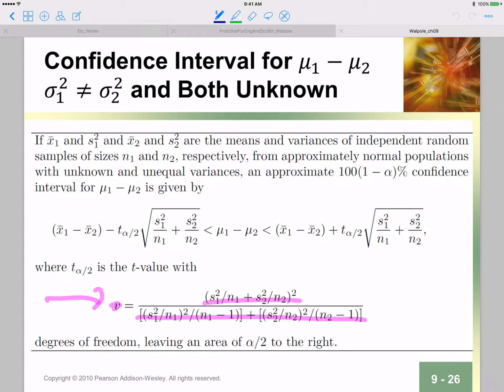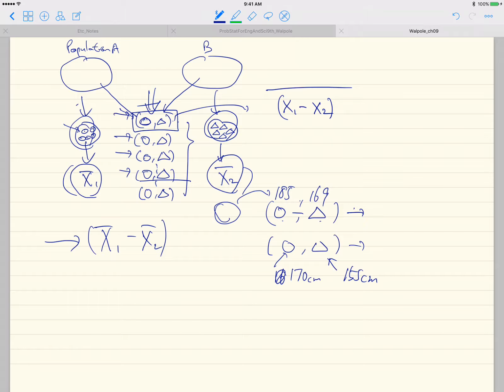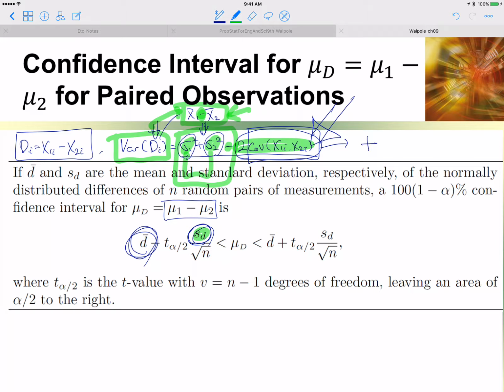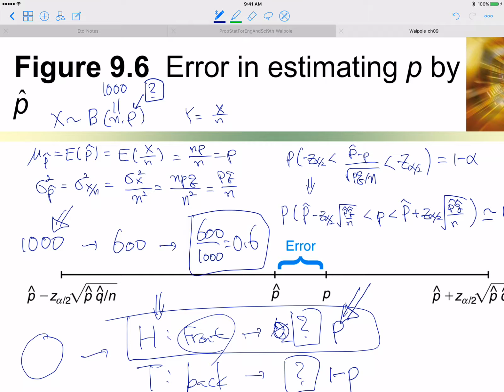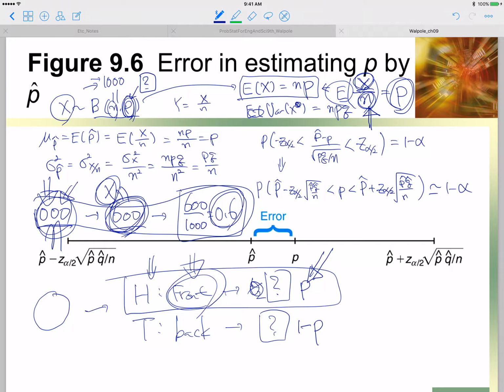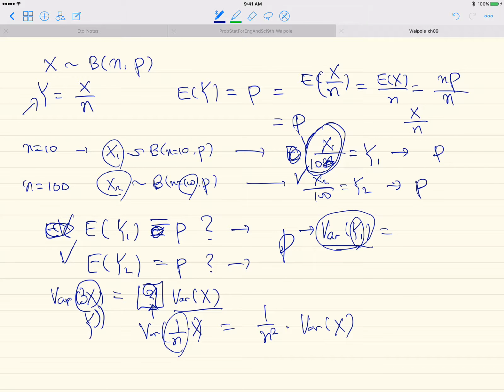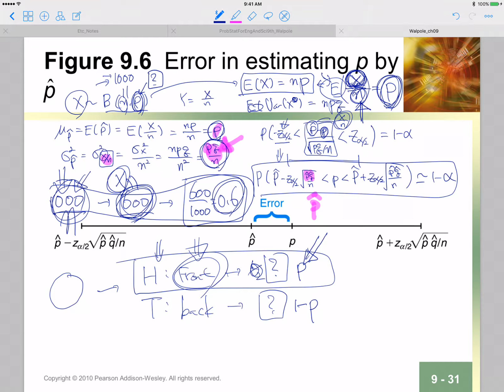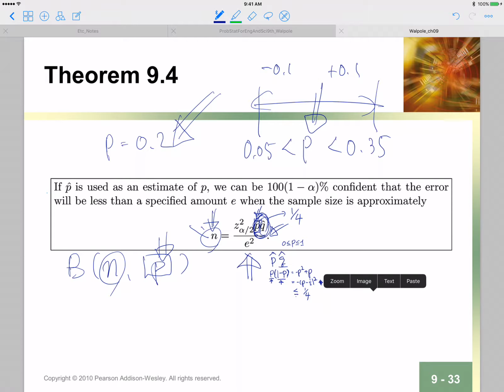Prob&Stats Lecture 18 (161116)